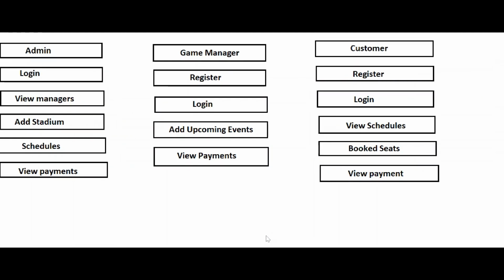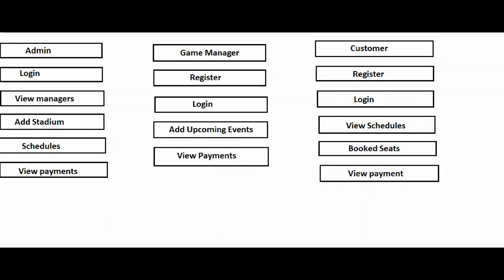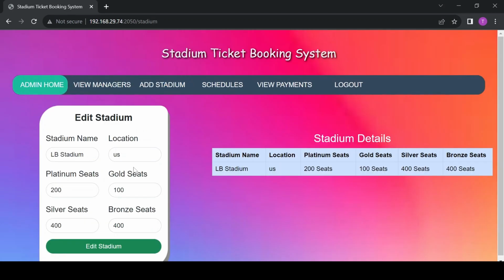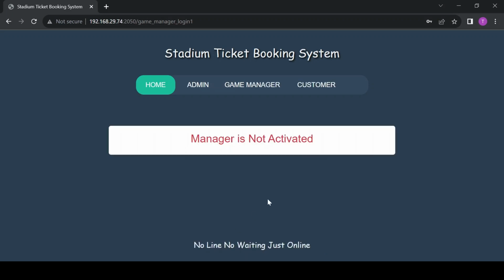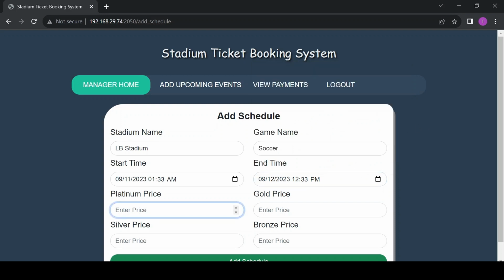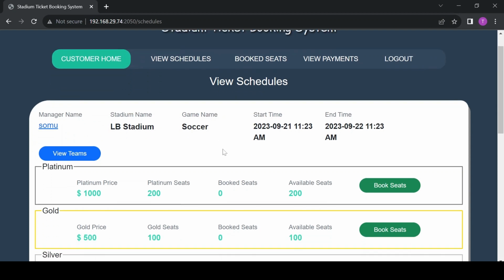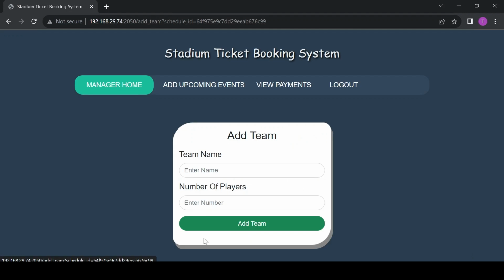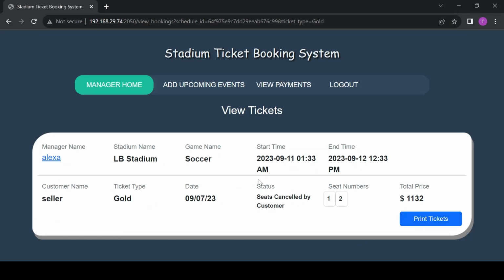Stadium Ticket Booking | In English | Python Projects | English 2023 | DHAATRI SOLUTIONS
Hello!
We are from Dhaatrisolutions, we provide Academic projects, semester projects, Ph.D. projects, mini projects, major projects, assignments, and internships.
 We developed static websites with different programming languages,

1. Static websites with Word Press,
2. Dynamic website with:
      Python,
      PHP,
      MERN,
      MEAN,
      J QUERY
3. Android Applications with:
     Java,
     Katlin
4. Hybrid applications with:
      React Native
      Angular Iondevdevelop so developed projects on,
    Deep Learning,
    machine learning,
    Artificial Intelligence,
    Big Data,
    Block Chain,
    Internet Of EmbeddedIOT),
    Embodied Systems